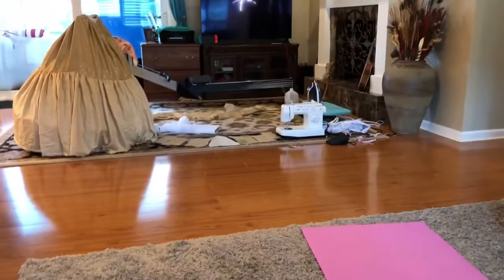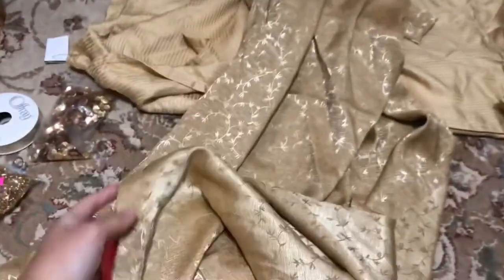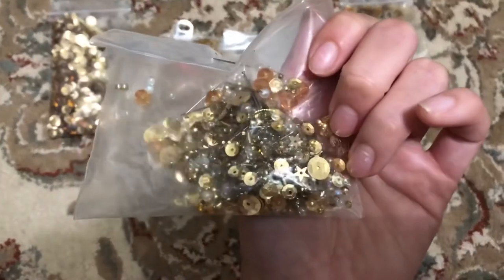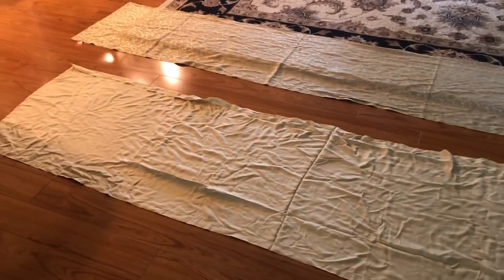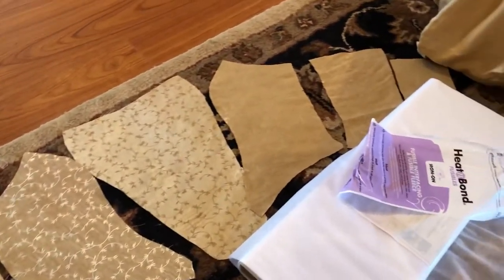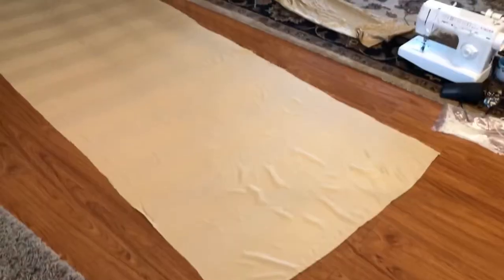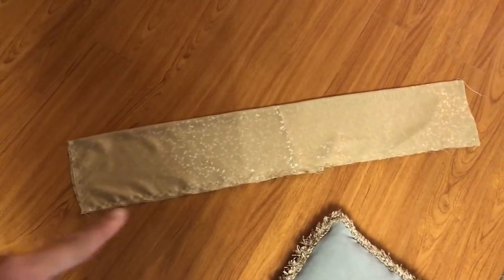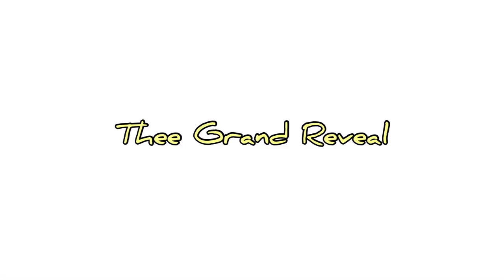How to make Belle’s Ballgown | DIY Disney Princess Costume for Adults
I was able to make this dress quite cheaply for right around $20. I used thrifted materials for everything minus the zip tie boning and some interfacing for the bodice.

I’m on Tiktok and Instagram
Same name and profile picture for all 🤗

Belle’s ballgown
Belle dress
Disney princess
Costume
DIY
How to make
Easy princess dress
Gold gown
Yellow dress
Sewing
Costume design
Cosplay
Easy dress
Halloween costume
Princess corset